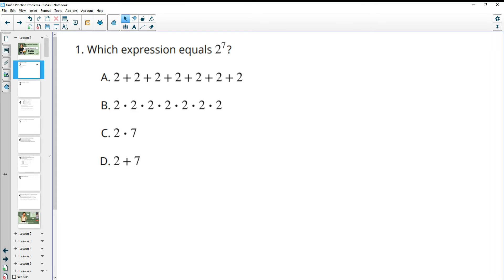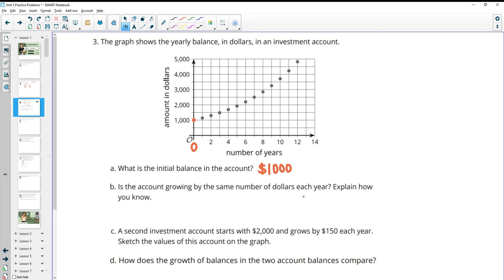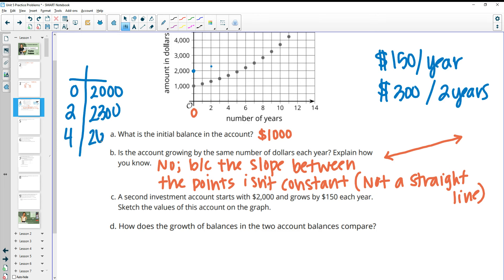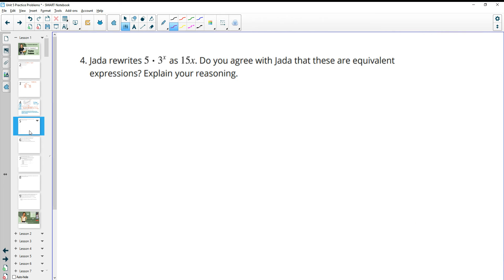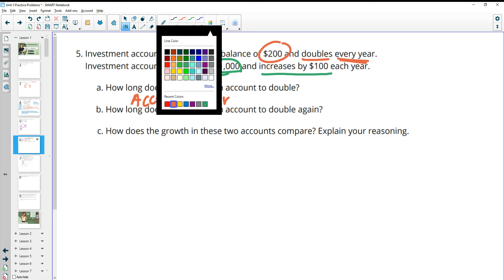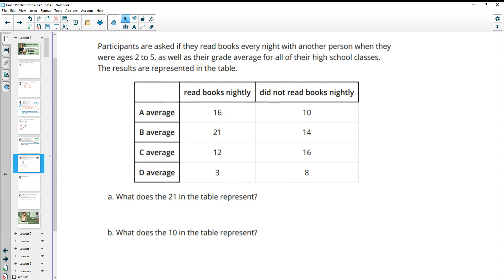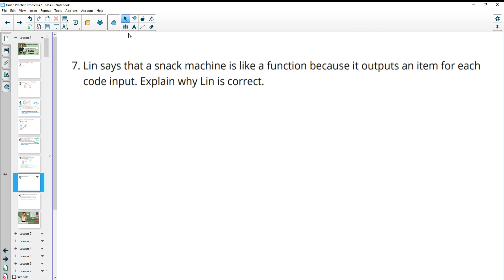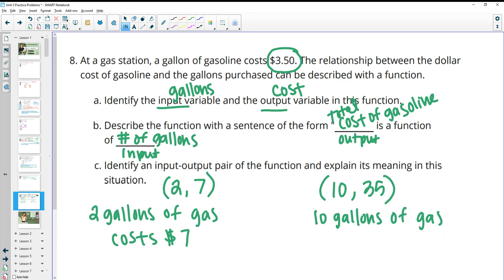Unit 5 Lesson 1 Practice Problems IM® Algebra 1TM authored by Illustrative Mathematics®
Lesson Title: Growing and Growing

Common Core Standards in This Lesson:
CCSS.HSF-IF.B.4
CCSS.HSF-LE.A.3
CCSS.MP5
CCSS.MP7